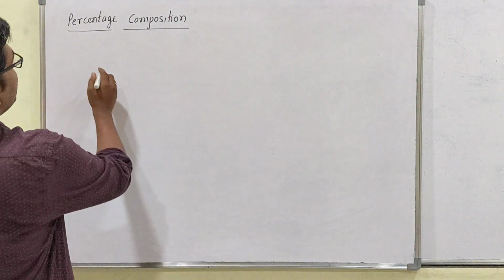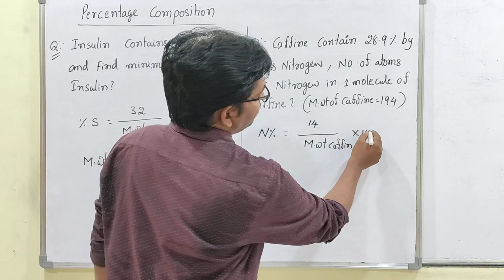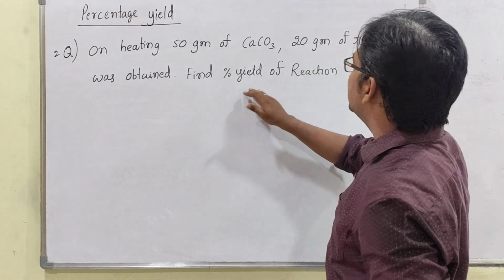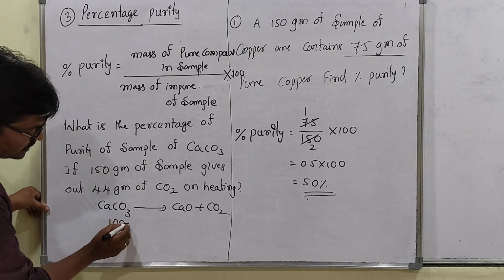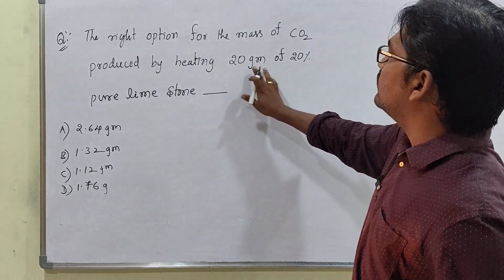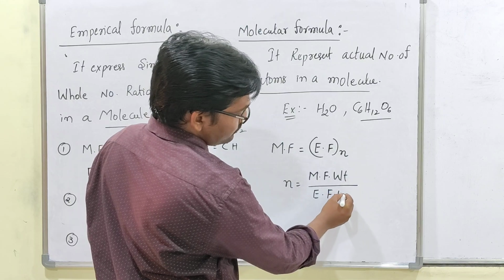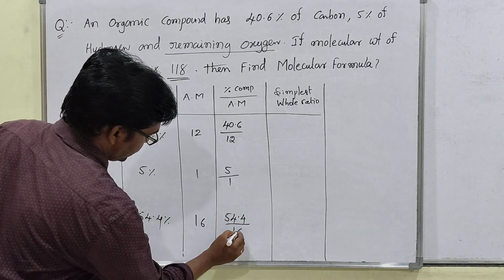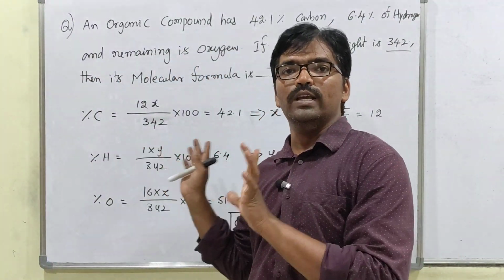Some Basic Concepts in Chemistry 04: % Composition,%of Purity, Empirical Formula& Molecular Formula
My name is B lakshmi narayana
lecture in chemistry
my channel name is Ln brand of chemistry

Ln brand of chemistry is one of the Best platform for preparation of chemistry for JEE mains and NEET as well as all State competitive exams like EMCET and K -CET

LN BRAND OF CHEMISTRY is one of the Best Online youtube channel
For preparation of chemistry for JEE mains NEET EMCET.